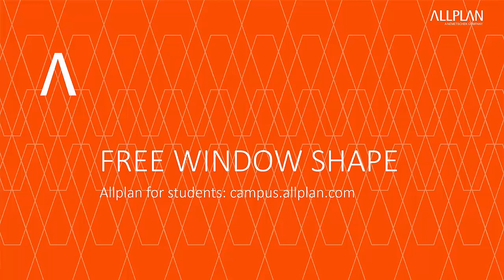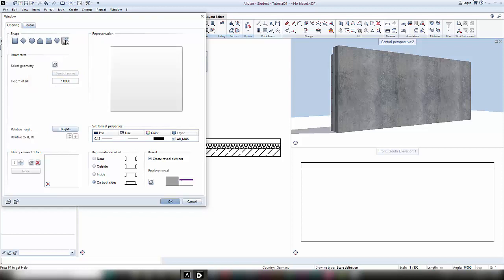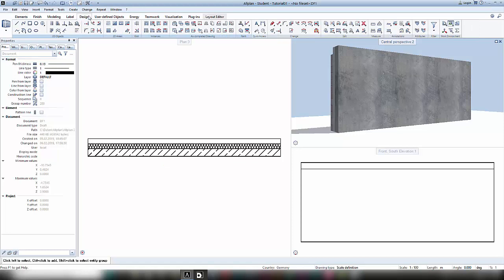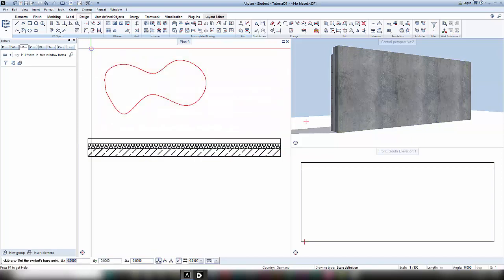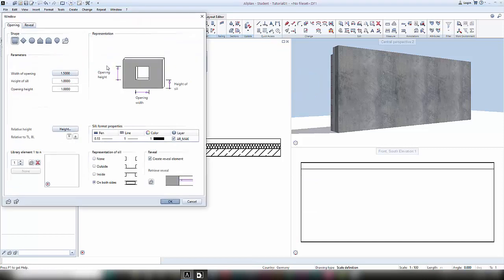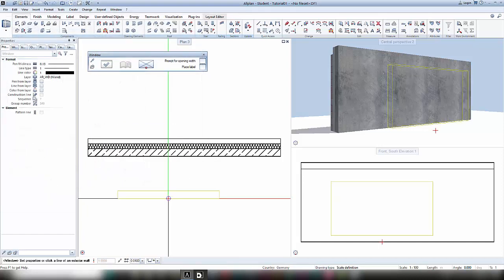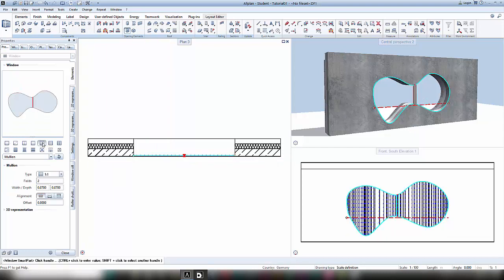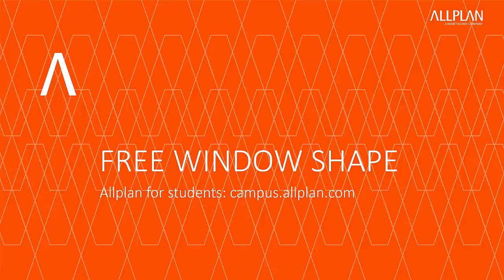Free Window Shape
How you to create a completely individual window shape in Allplan.